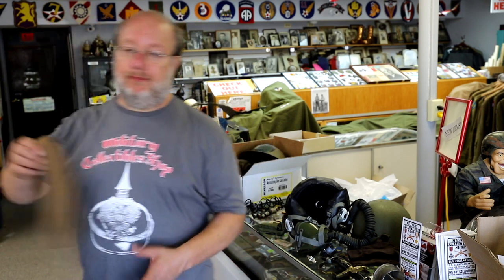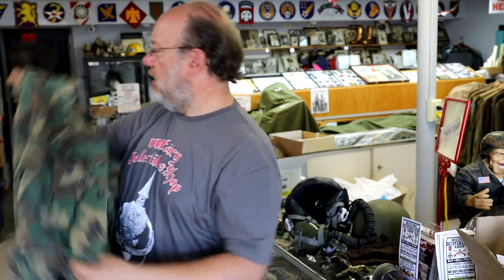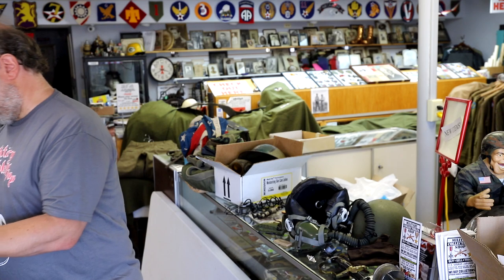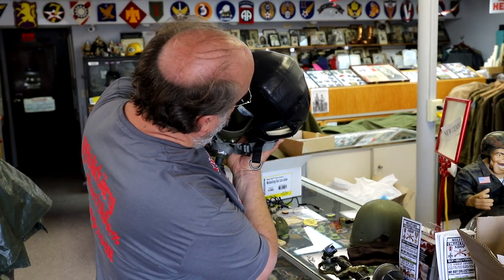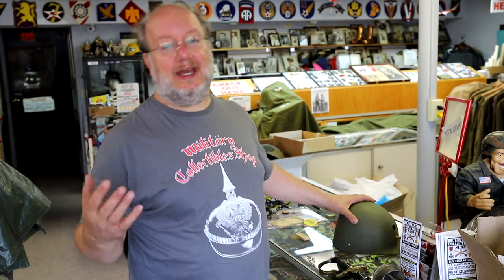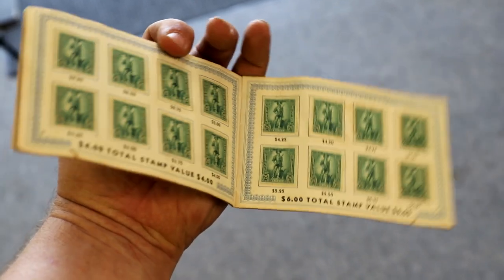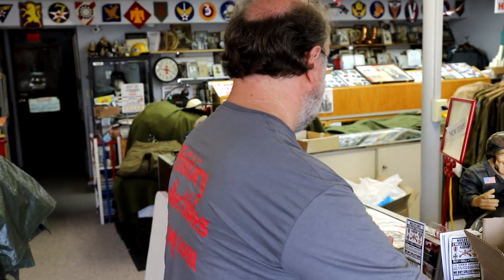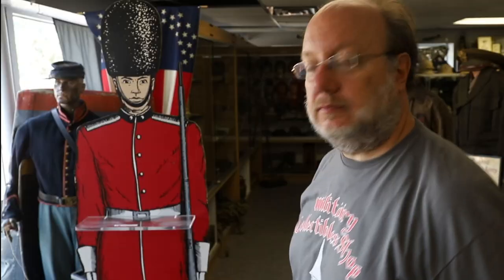The Military Collectibles Shop "On the Road" -S3E33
Jerry shares some of his recent "on the road" and flea market militaria finds!